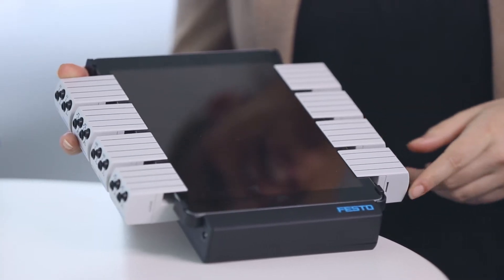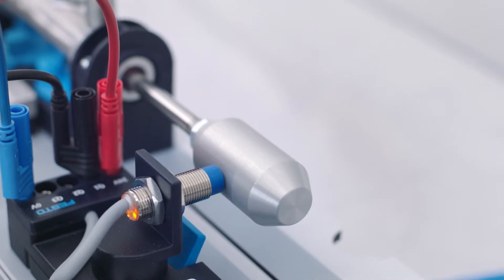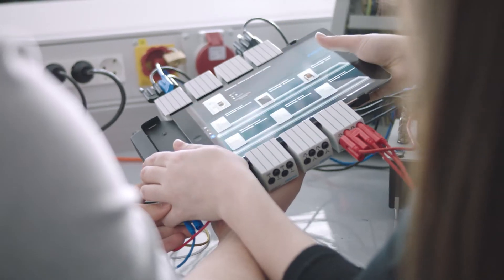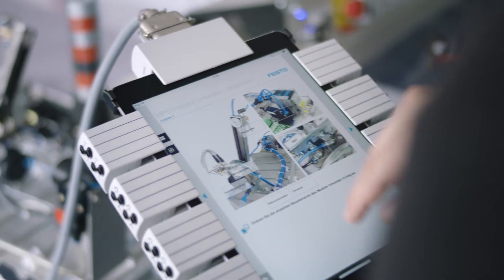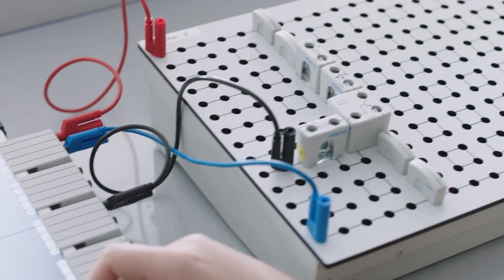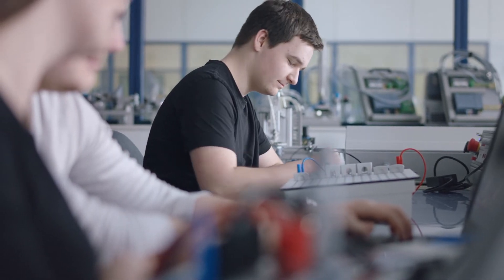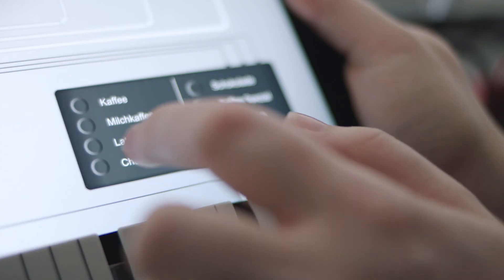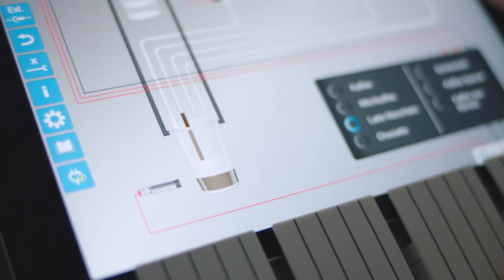Tec2Screen® - The system - Festo Didactic (1/2)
This video presents the interactive learning companion Tec2Screen® by Festo Didactic. With the help of Tec2Screen®, the learning concept Connected Learning can be optimally implemented. Thereby, trainees and employees will be optimally and individually prepared for current and future challenges  and trend topics like digitization or Industry 4.0.